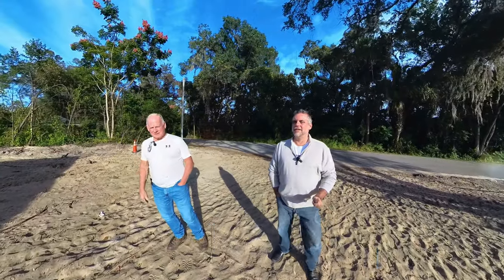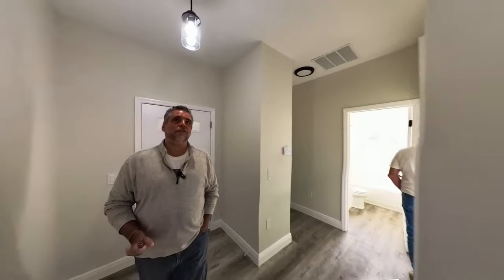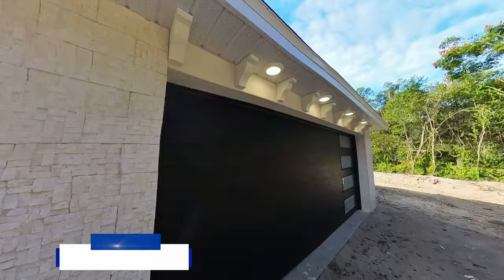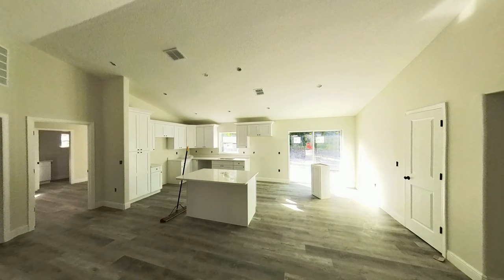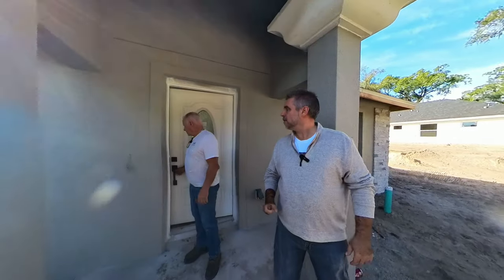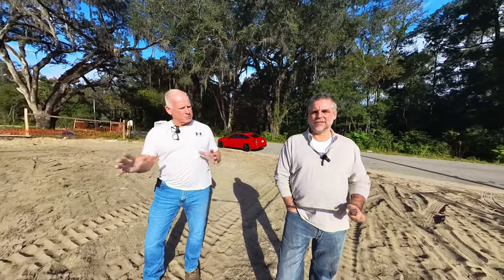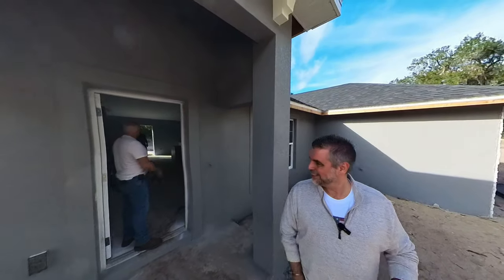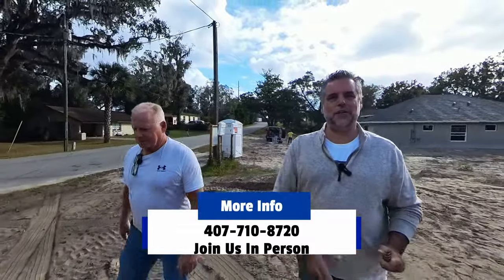New Construction Homes In Orange City, FL | Walk with the Builder Week 11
🛠️ Embarking on Week 11 - The Finishing Flourishes!

As we advance through our new construction journey, homes evolve from structures of potential to sanctuaries of comfort, brick by brick.

📌 Stucco and Paint, The Aesthetic Harmony!

With stucco application refined and uniform, the houses gain a cohesive exterior look, complemented by the planned vibrant door colors that promise an inviting appeal.

🔨 Interior Elegance:

The installation of sleek door hardware and the careful selection of cabinet hardware contribute to the elegant interior detailing, enhancing both functionality and style.

💡 Lighting the Way:

Strategically placed in-soffit lighting awaits to illuminate the homes, promising a warm welcome during the night-time, accentuating the beauty of the architectural design.

🌆 Seamless Septic Solutions:

The thoughtful installation of septic systems, including easily accessible cleanouts, demonstrates a commitment to practical and long-term homeowner satisfaction.

📣 Highlights:

- The meticulous attention to detail, from paint lines to cabinet installations, is a testament to the unwavering commitment to quality.
- The quiet peace within the homes is assured through excellent insulation, allowing for serene living spaces amidst the hustle of the outside world.
- The harmonious blend of form and function is evident in the finishing touches, from the spacious feel of the homes to the practicality of outlet placements.
- Collaboration with trades and suppliers, even amidst industry delays, exemplifies dedication to maintaining progress and quality.

Wrap-Up:

As Week 11 comes to a close, we stand on the threshold of completion, where every detail has been carefully considered and executed. These homes are not just built but crafted with the future in mind, ready to welcome families into their new beginning. Join us next week to witness these homes as they prepare to open their doors to new stories and memories. 🏠✨

Brenden Rendo
The Homes In Orlando Team
NextHome Neighborhood Realty
Or
Tim Wilkerson
Palm Investments of Orlando, LLC

*Follow Brenden* Instagram: Brenden Rendo (@homesinorlandoforsale) • Instagram photos and videos